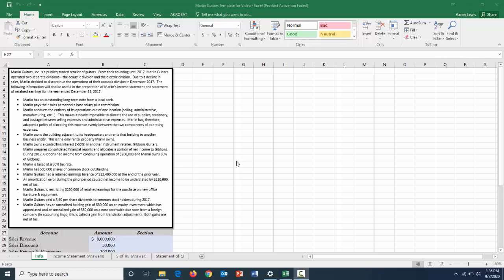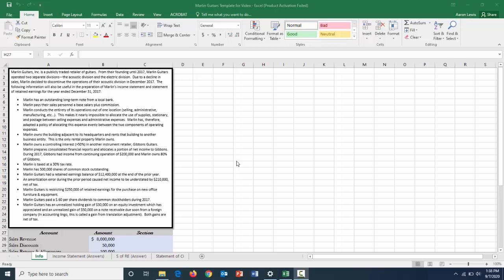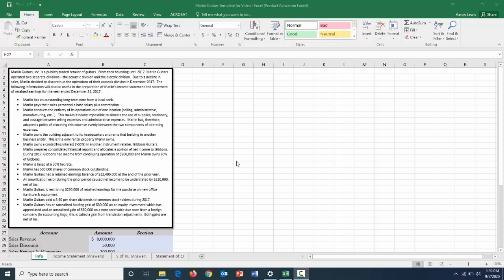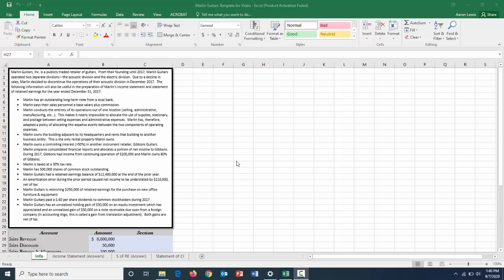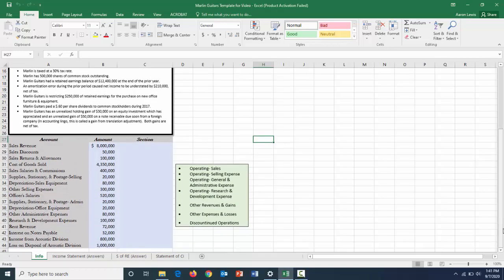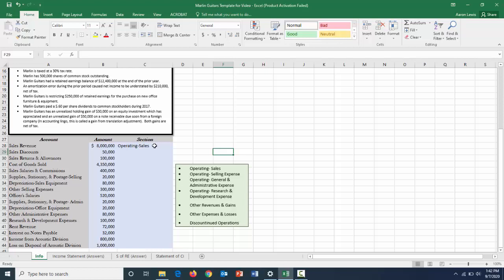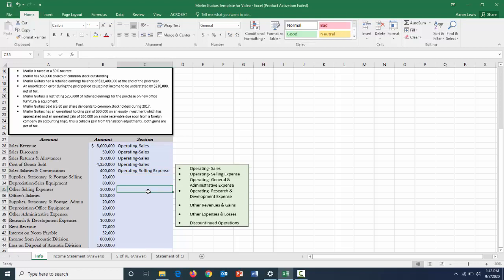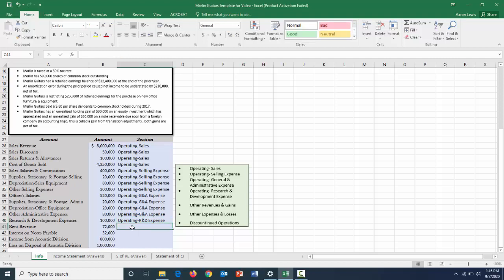AC201 Unit 2 Example Problems (pt. 1)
Background information on the preparation of a firm's income statment, statement of retained earnings, and statement of comprehensive income.